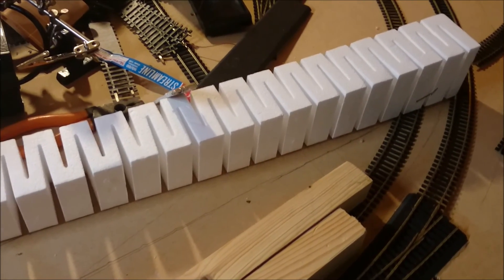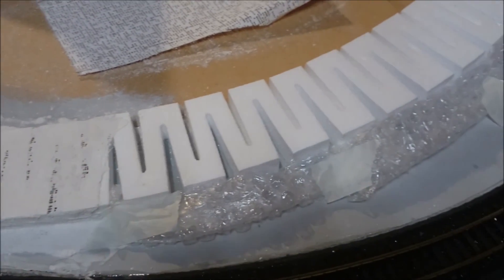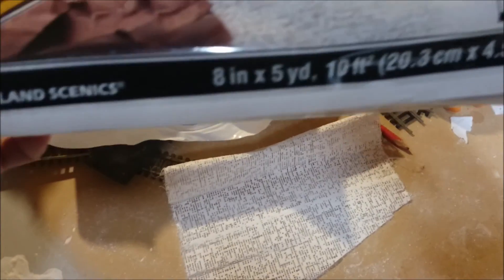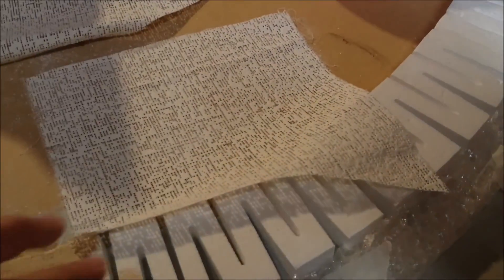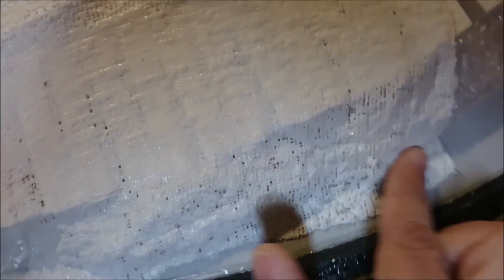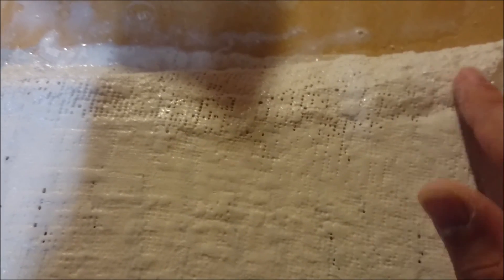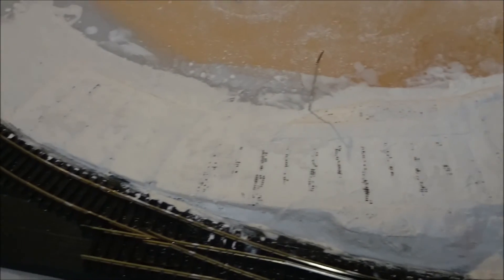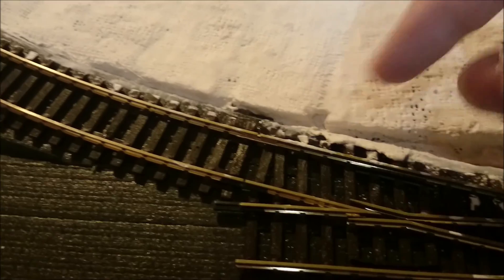Weekend Engineering - Foam & Plaster Cloth 'How To'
This is a basic how to on laying down a foam riser and covering it with plaster cloth. This is just how I do it, there maybe better and other ways to do it.